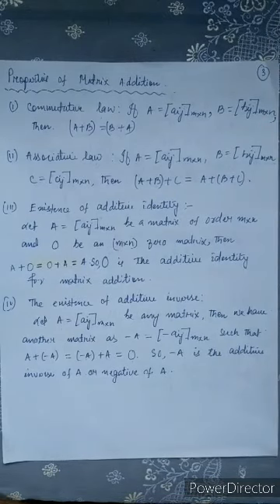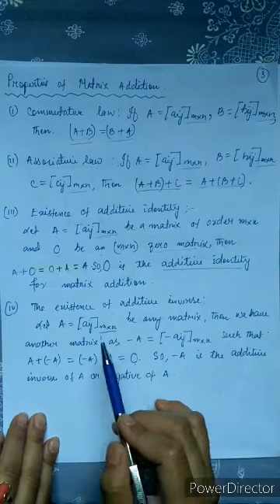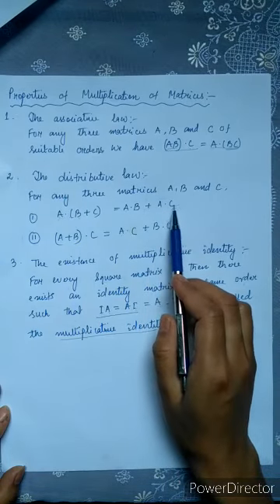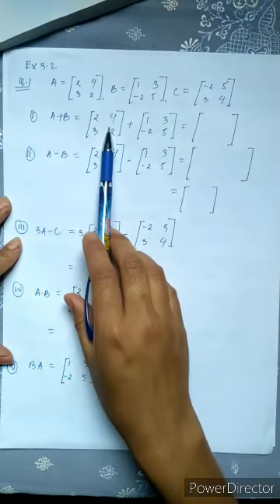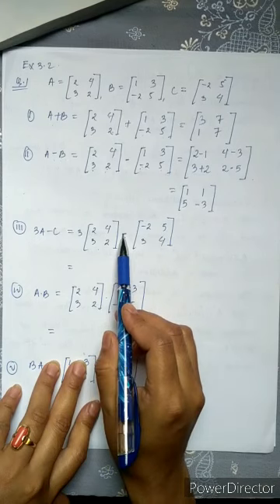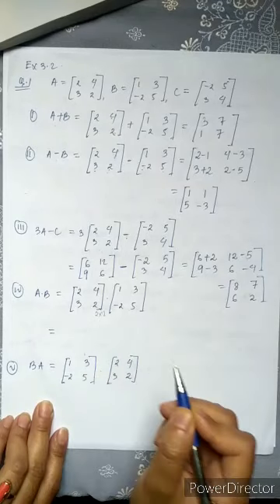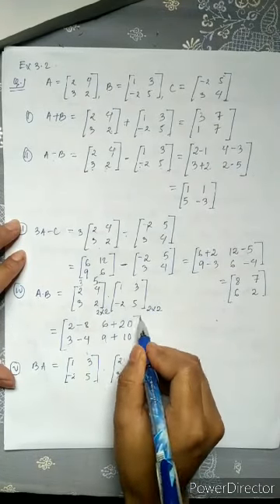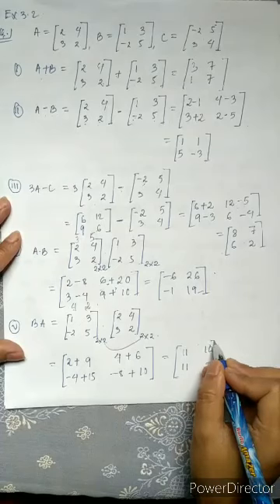Class 12 Mathematics matrix part 4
Matrix part 4 (EX 3.2)